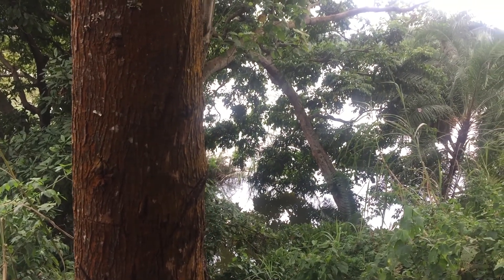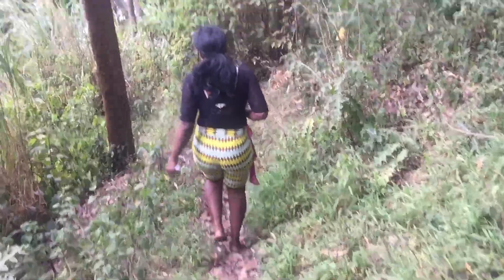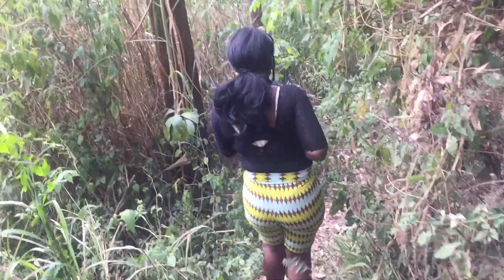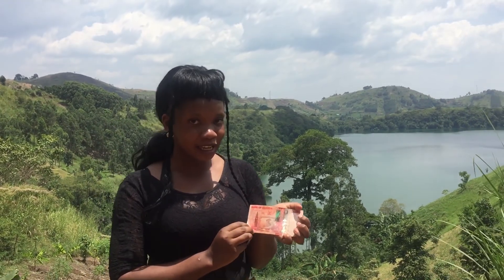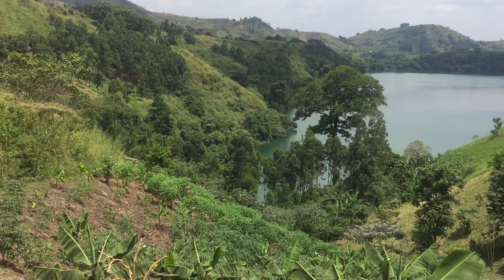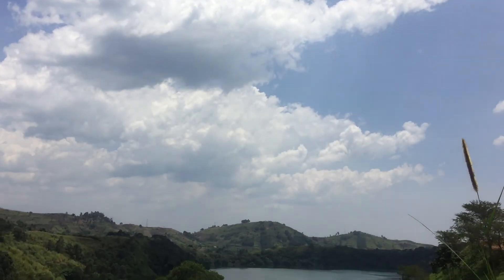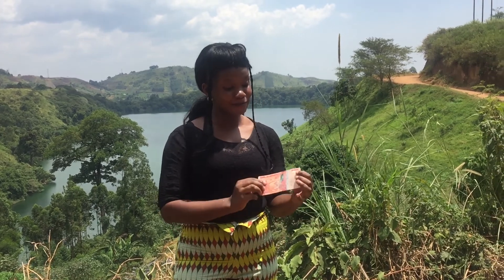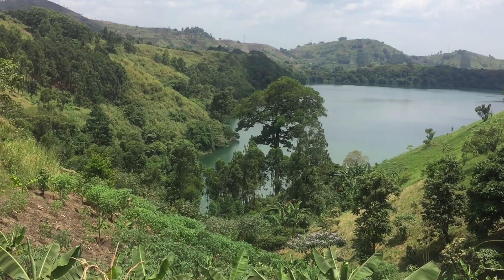LAKE NYINAMBUGA/THE LAKE ENGRAVED ON THE 20,000 UGX NOTE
Finally I found the crater lake engraved on the Uganda shillings twenty thousand note, such a magnificent view.